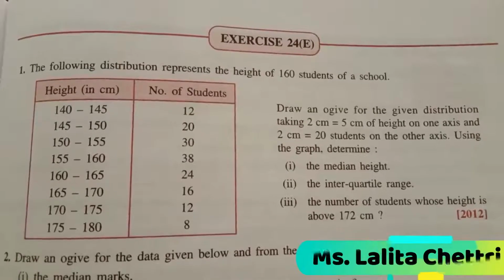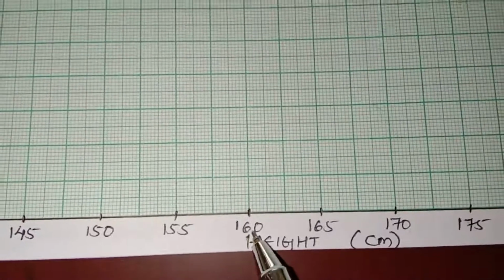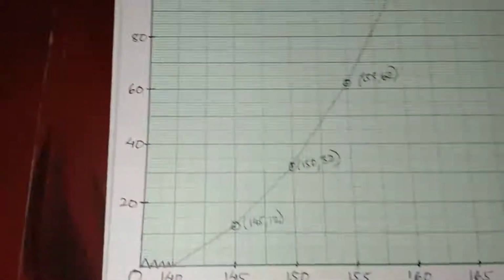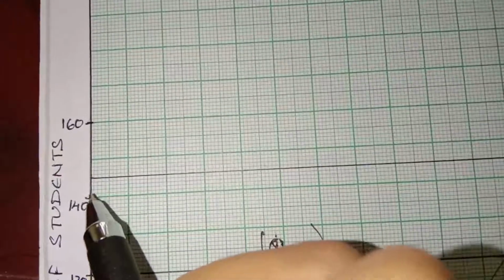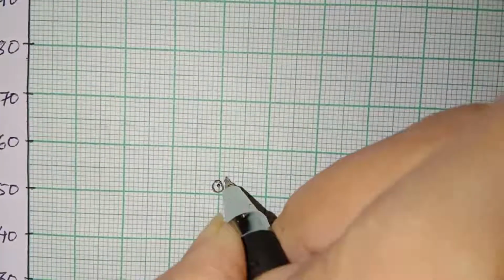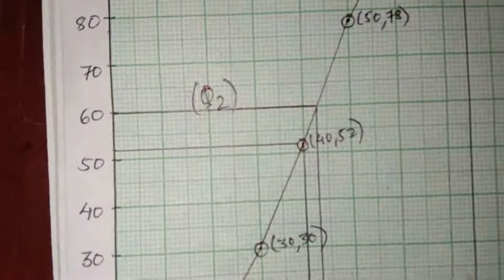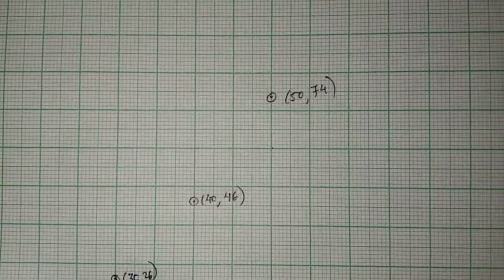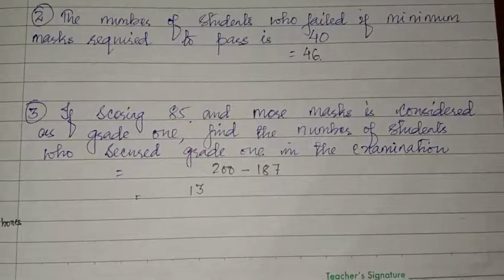Class X Mathematics